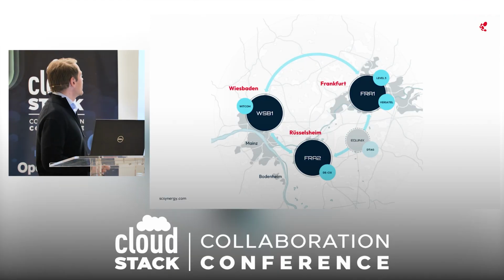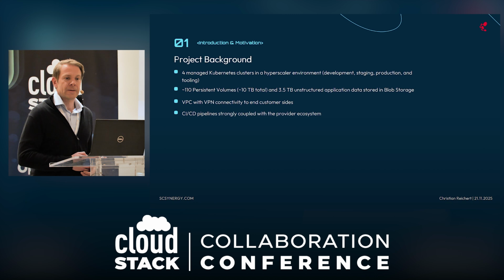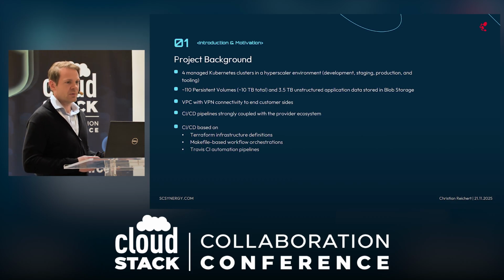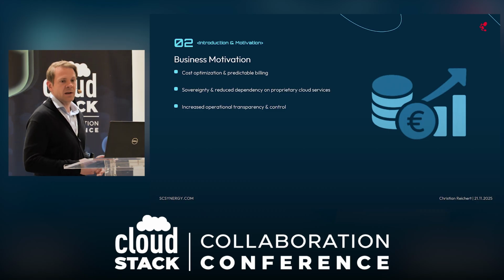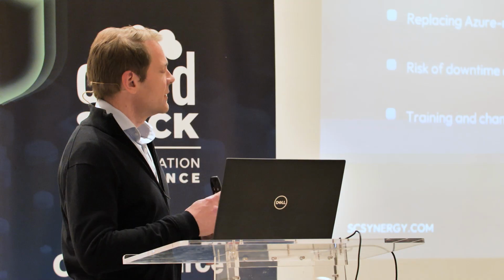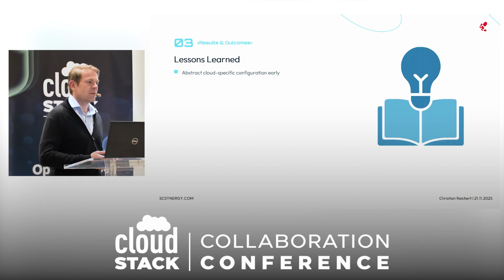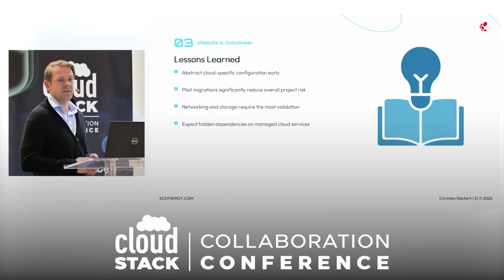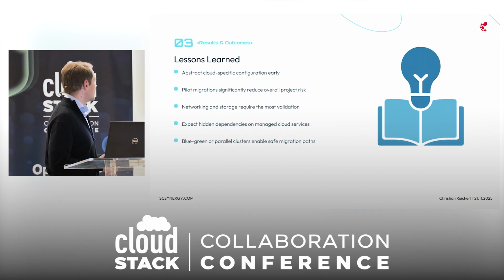Migrating Kubernetes Workloads from Azure to a CloudStack based Cloud | Christian Reichert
In this session, Christian walks through a real-world migration of production-grade Kubernetes workloads from Microsoft Azure to an Apache CloudStack-based cloud infrastructure. You’ll learn why the migration was necessary, how it was planned and executed, and the key challenges encountered along the way — from networking and storage differences to workload portability and automation. Christian covers the tools and strategies used to ensure minimal downtime and high service availability, as well as lessons learned that can help guide similar cloud repatriation or cost-optimization efforts. Whether you’re considering a hybrid cloud approach or looking to regain control over your Kubernetes infrastructure, this talk provides practical insights backed by hands-on experience.